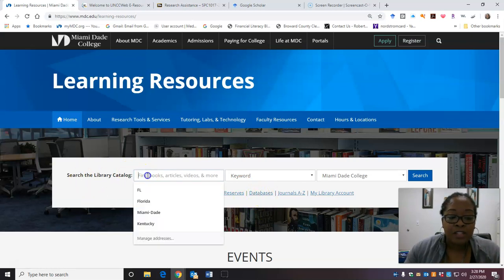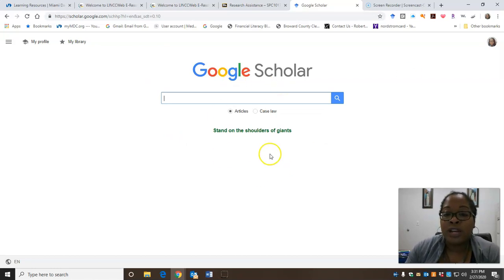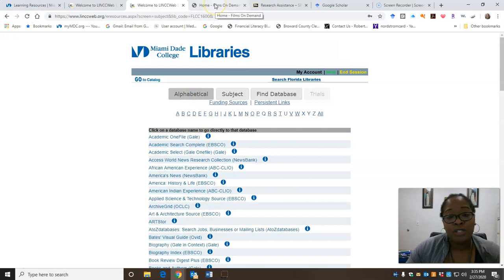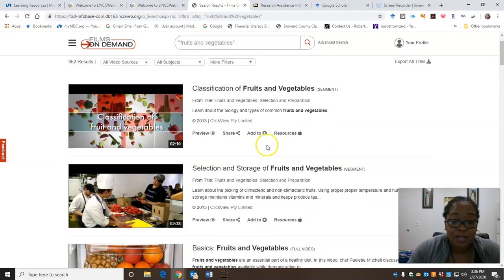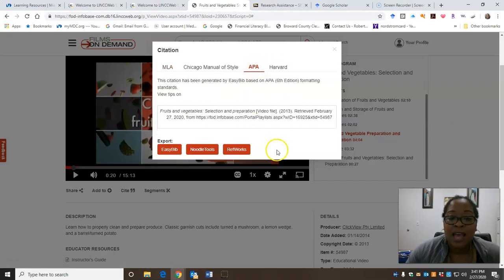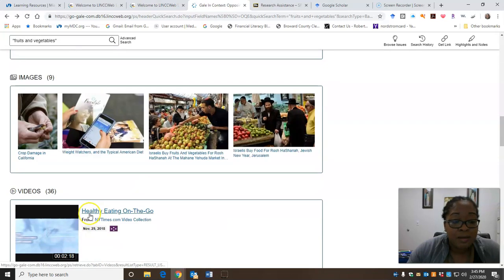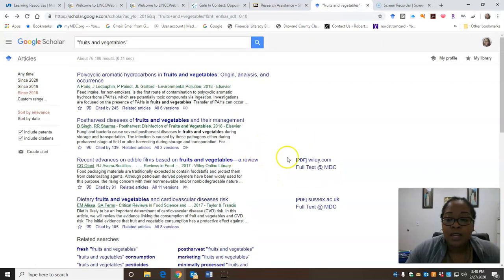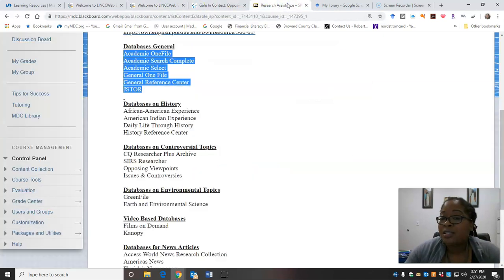SPC 1017 Researching 101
Basic Info on how to research in MDC